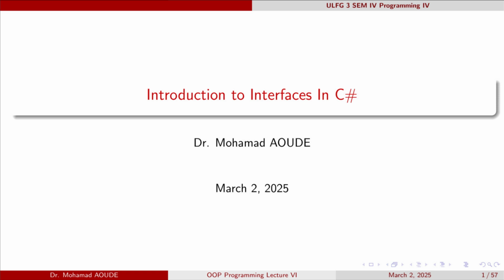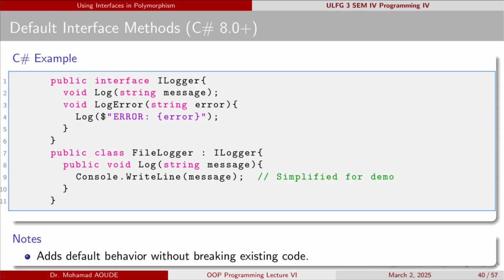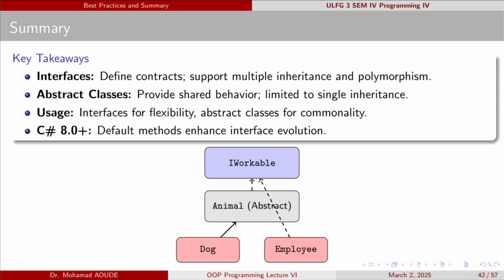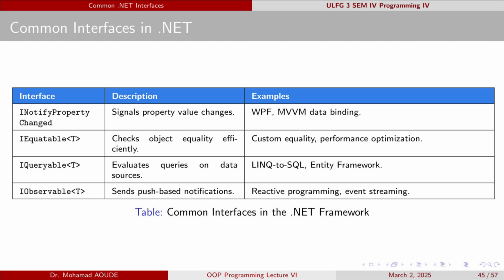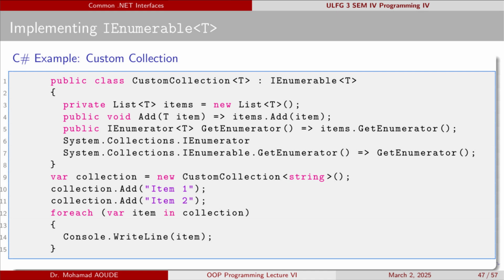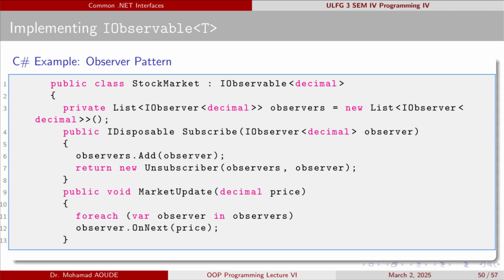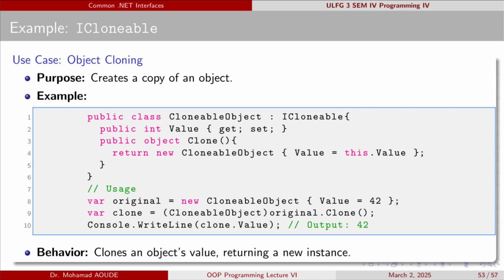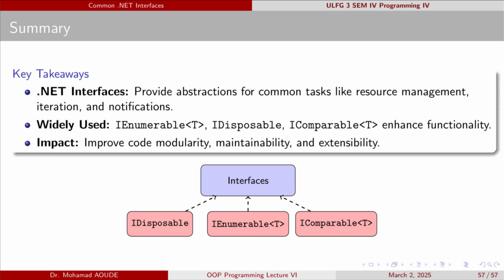Object-Oriented programming (C#) lecture 06 Interfaces part 3